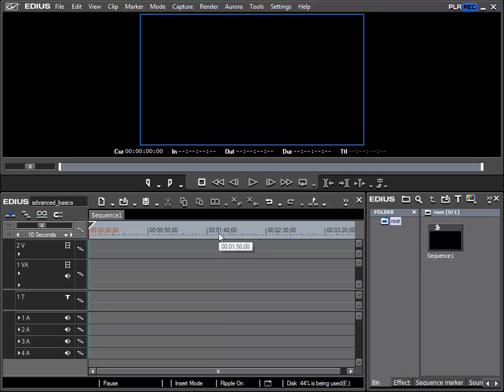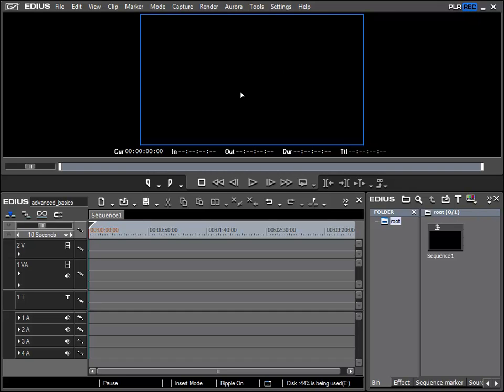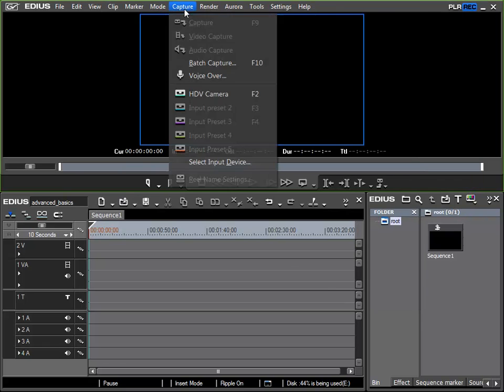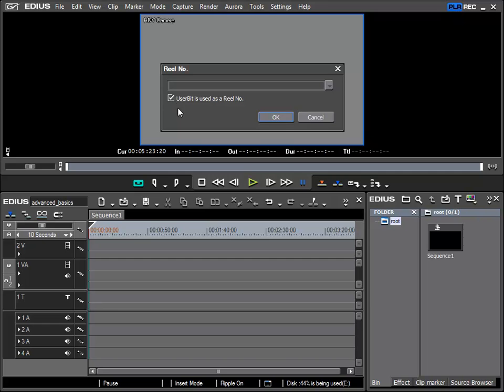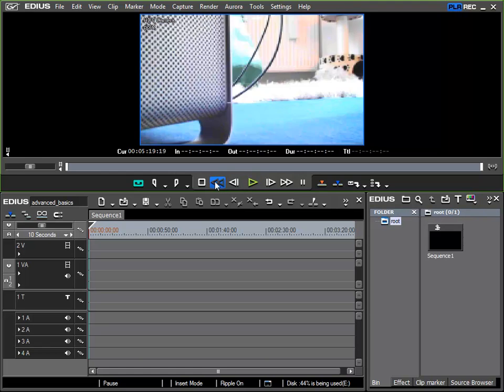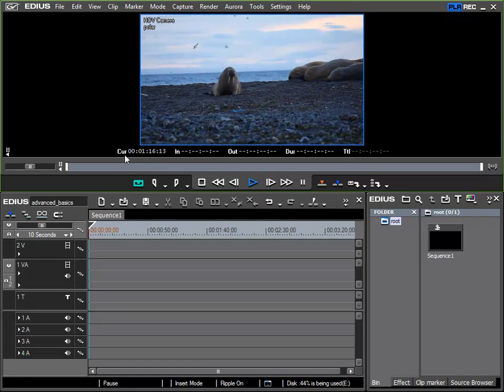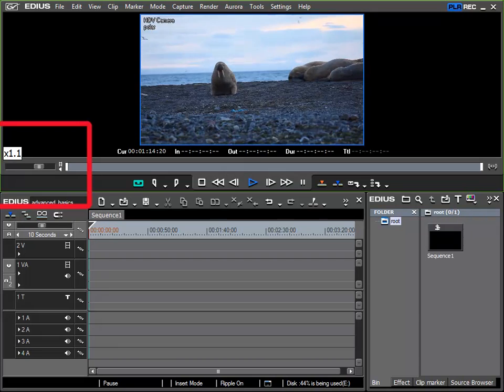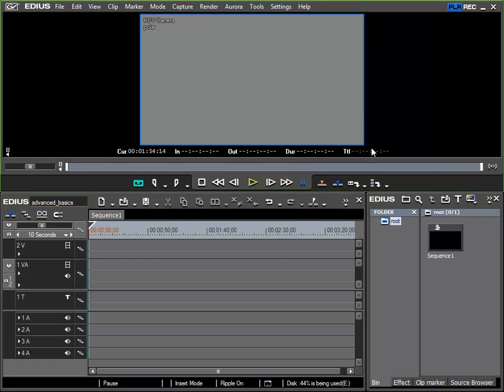004. Introduction to Capturing HDV.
Introduction to timecode, tape name and basic features of the Jog/Shuttle-Control.

Chapter 1 Recording and Capturing.
Based on the basic knowledge learned in the free basic introduction tutorial, we demonstrate some advanced features related to the Recording and Capturing of Video material in this chapter.